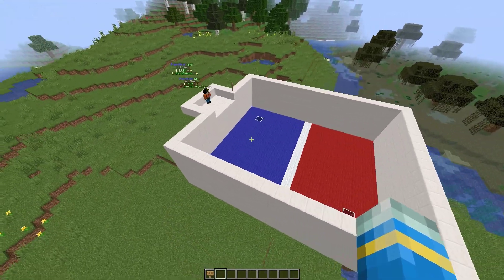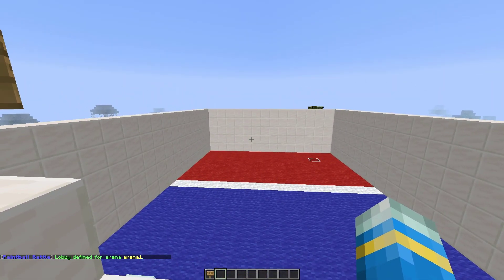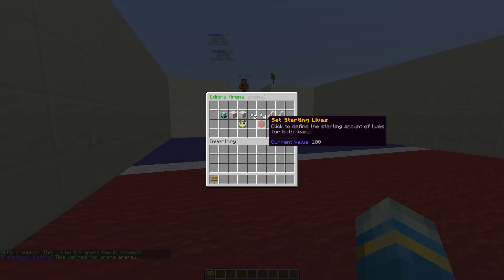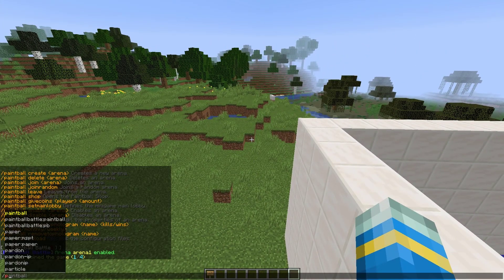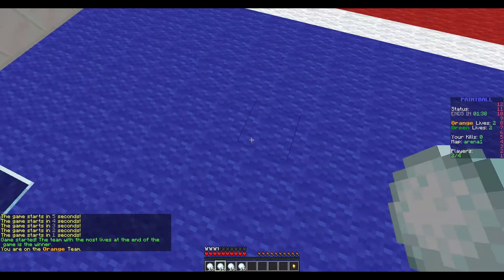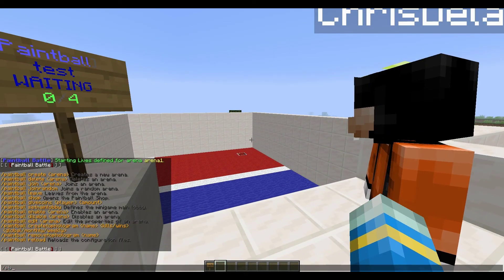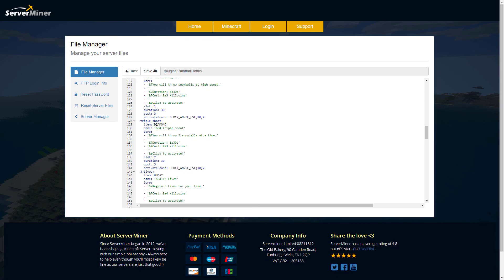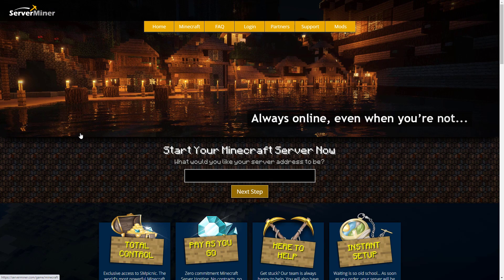Awesome minigame in Minecraft with Paintball Battle Plugin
This tutorial will show you how to use and setup the Paintball Battle plugin and play this awesome minigame on your Minecraft server!

Error with a plugin? The best course of action is to:
1. Make sure you have the latest spigot version and plugin version
2. Check console for any errors
3. Contact the developer on spigot/discord
4. Alternatively try an older plugin version